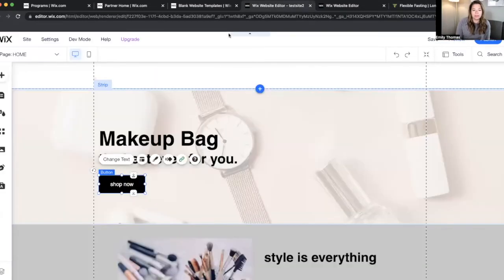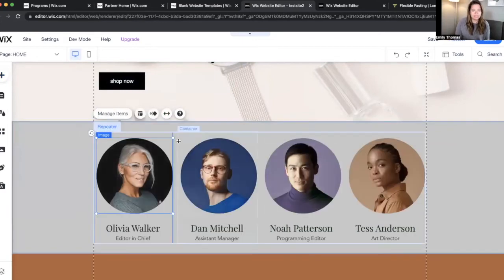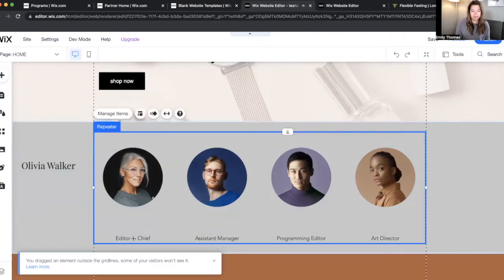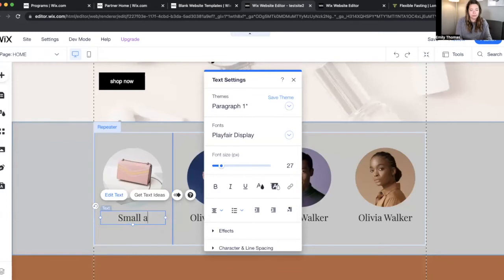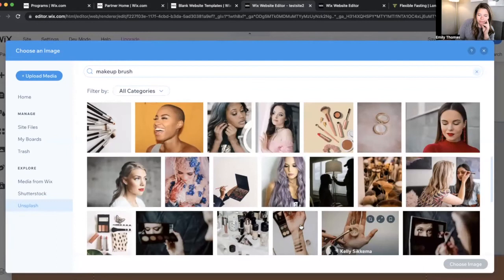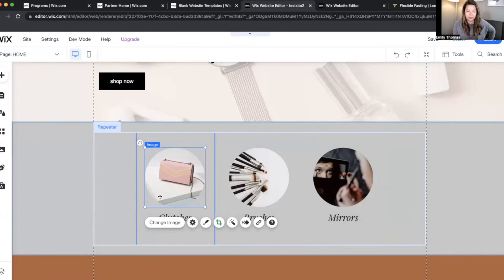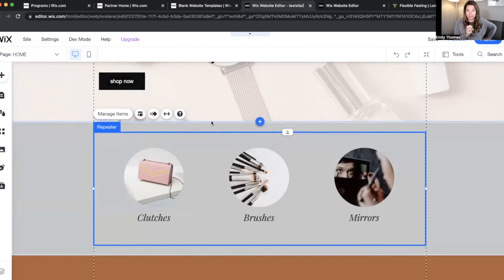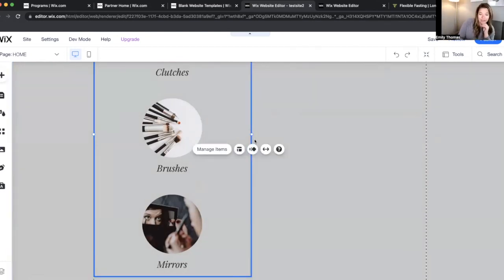How to Use Repeater Boxes in Wix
Repeater boxes are a GREAT way to organize content on your website. I use these all over the place. If you are interested in learning more about creating a successful and professional Wix website I would love to have you in TheWixCollective.com!